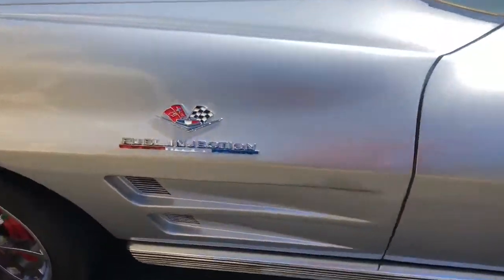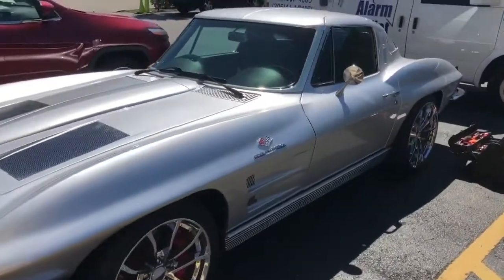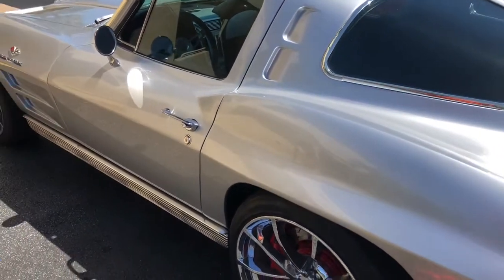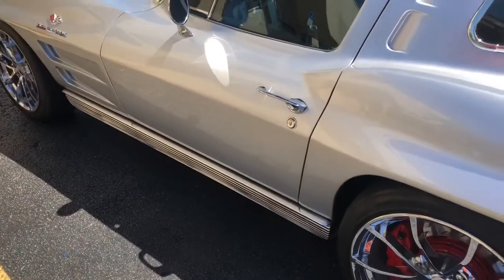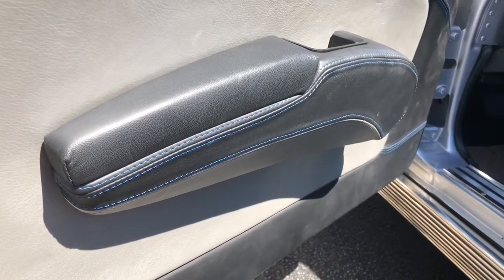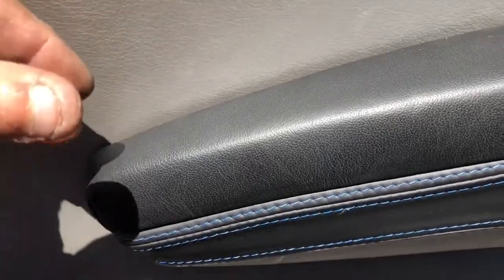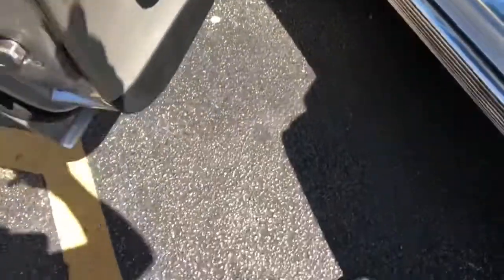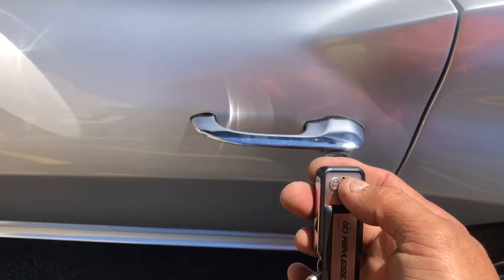1963 corvette power door locks repair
Power door lock repair